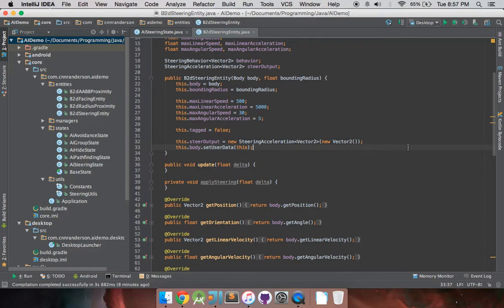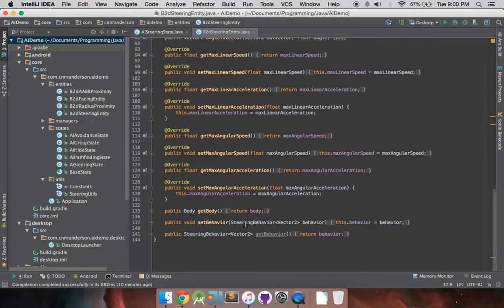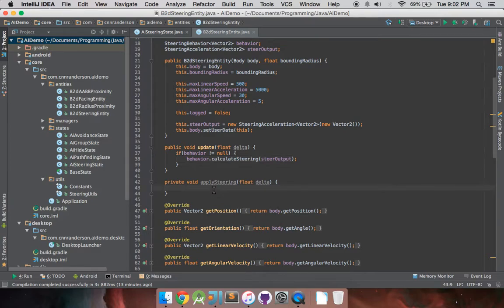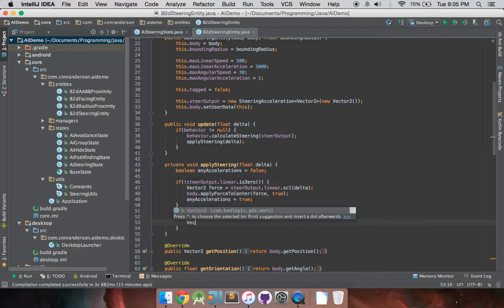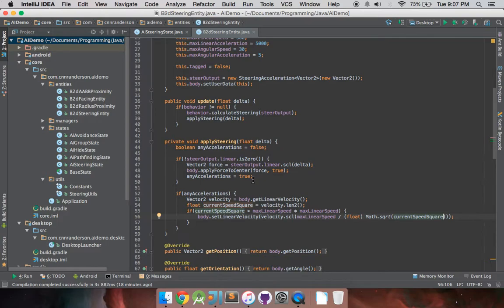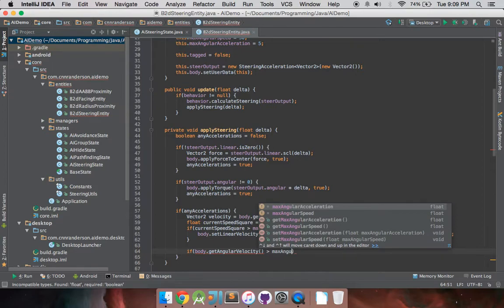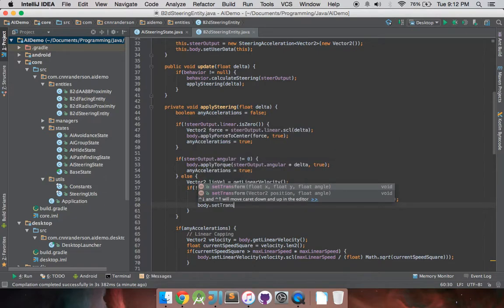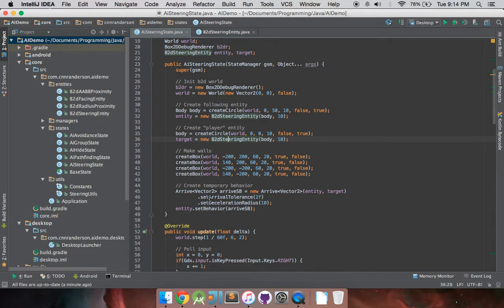LibGDX - Gdx-AI - Intro to Steering Behaviors: Arrival (Pt. 2)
In this video, we continue from where we left off from the first video. A little rough around the edges at the end :) Sorry for that!